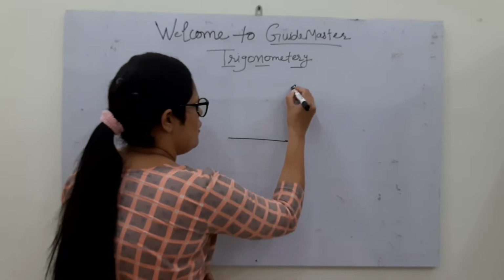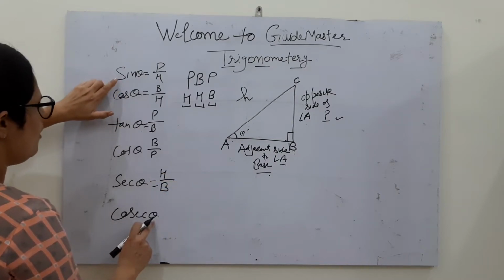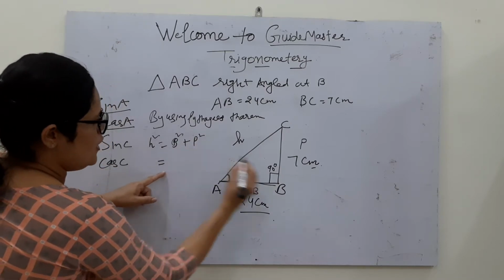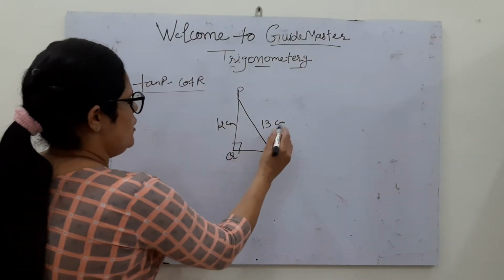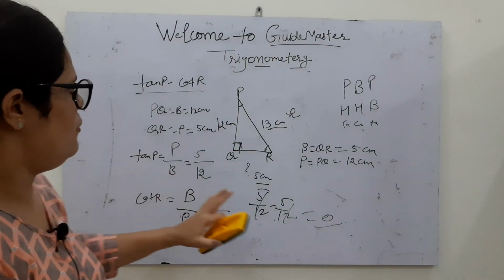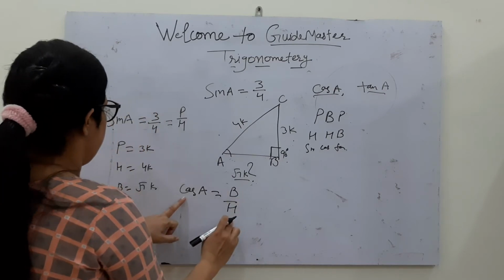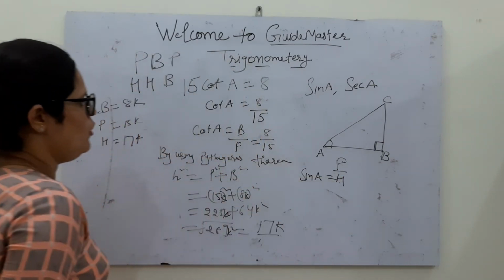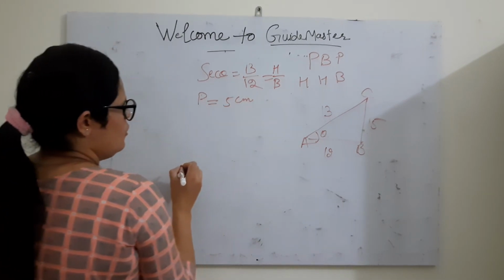Introduction to Trigonometery /CBSE Maths / Class 10th/Chapter 8th /NCERT Solutions for Class 10th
NCERT class 10th maths chapter 8th , Introduction to trigonometry, Excercise 8.1 Questions 1 to 4 , Trigonometery tricks, Basics of trigonometry, fully solved exercises, CBSE Class 10 maths, NCERT solutions for class 10th maths

1. In ∆ ABC, right-angled at B, AB = 24 cm, BC = 7 cm. Determine :
(i) sin A, cos A
(ii) sin C, cos C

2. In Fig. 8.13, find tan P – cot R.

3. If sin A = 3/4
 calculate cos A and tan A.

4. Given 15 cot A = 8, find sin A and sec A.

5. Given sec θ =13/12
 calculate all other trigonometric ratios.